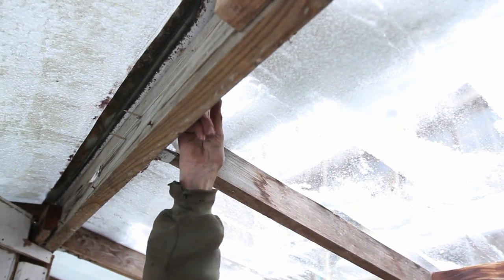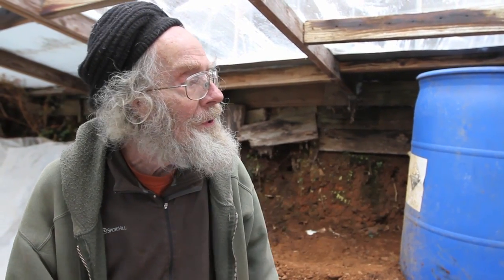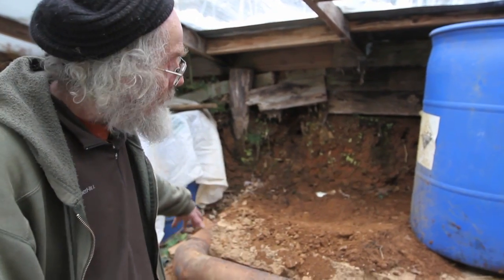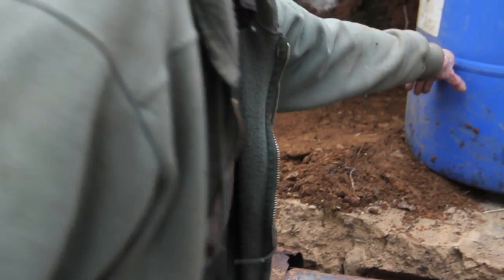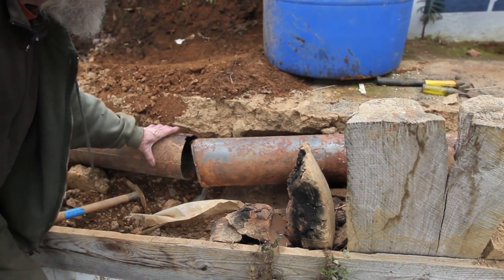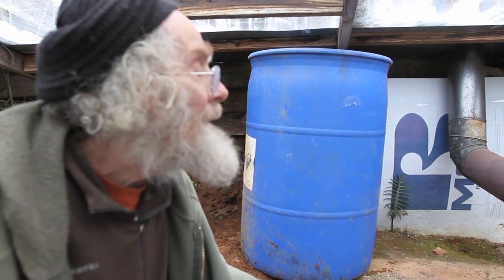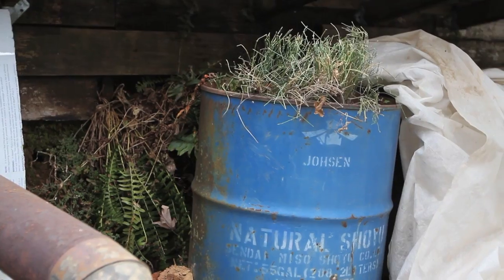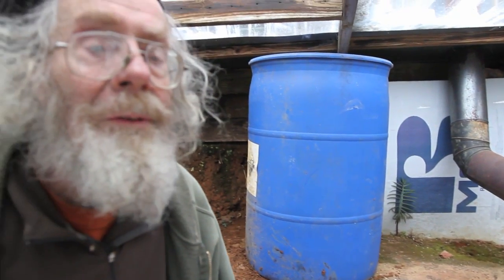What to do with the Cob Bench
Joe Hollis of Mountain Gardens discussed a heated cob bench that was built years ago, that is to be deconstructed to provide more space in the greenhouse.